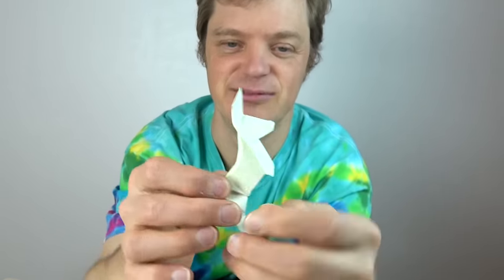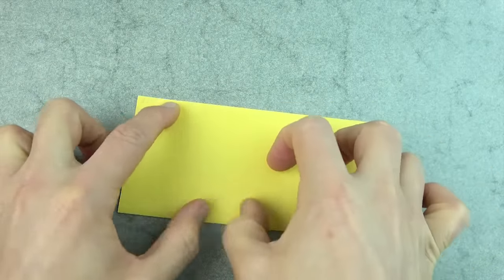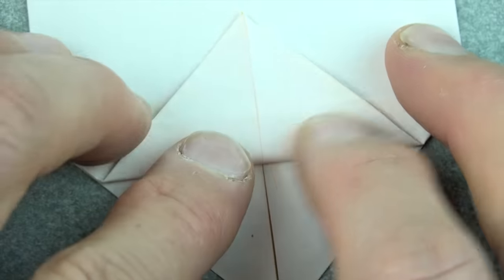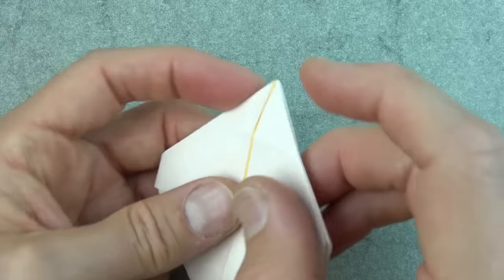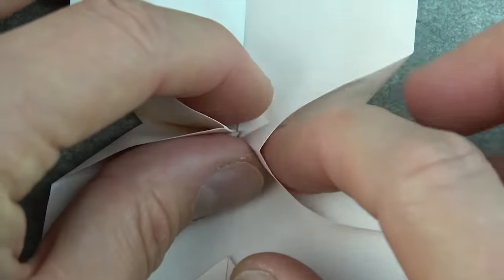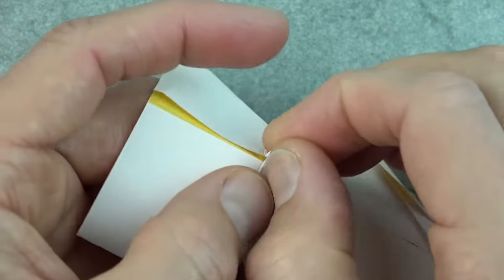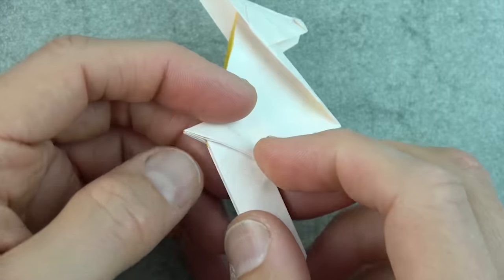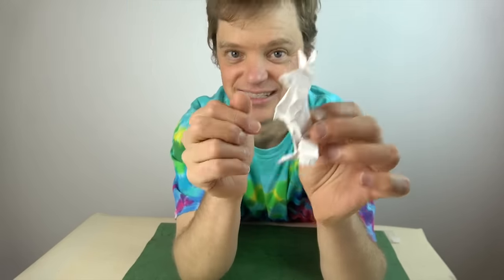Jumping Origami Rabbit Easy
[Rather Simple] How to fold an origami jumping rabbit!   It jumps in a similar manner as the traditional jumping frog, but at least from my experience this bunny jumps higher and farther.   Here is the second part where I show additional shaping on the legs, snout, ears and back.

Model designed by Jeremy Shafer

oragami oregami orugami orogami origgami
5: Please tell your friends about my channel.